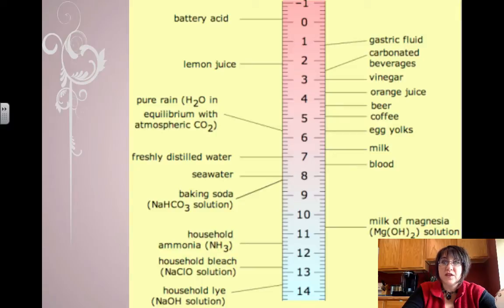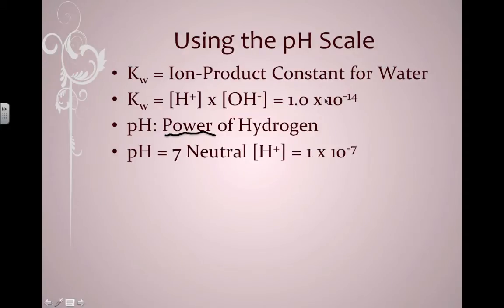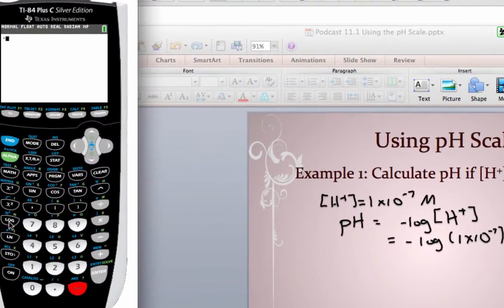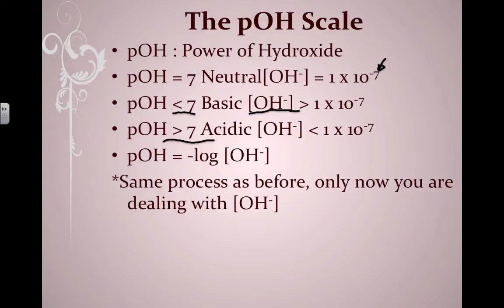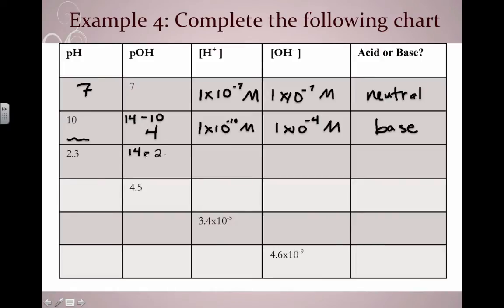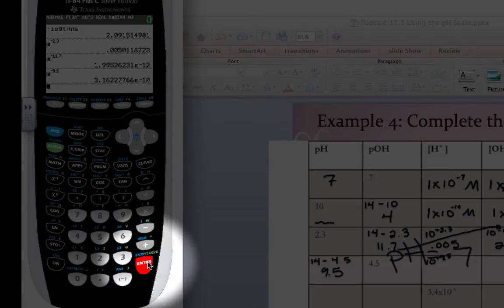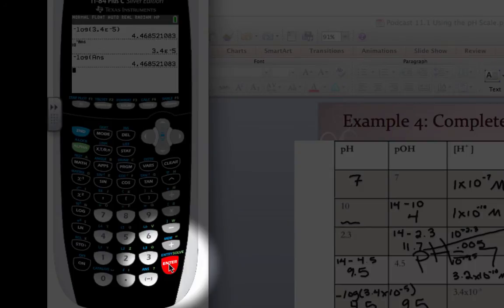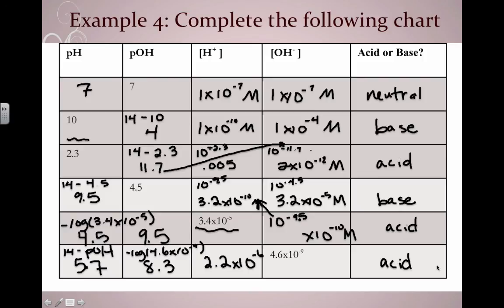Podcast 11.1 Using the pH Scale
Table of Contents:

00:47 - Acid Base Calculations
03:34 -
04:18 - Using pH Scale
05:17 -  Example 2: Calculate the pH if 1.00 M acetic acid dissociates only about 5%.
06:16 - Example 3What is the Ka of a weak acid that is   8.1 % dissociated as 0.100 M solution?
06:38 - The pOH Scale
07:44 - Other Key Relationships
08:49 - Example 4: Complete the following chart
10:45 - Example 4: Complete the following chart
11:29 - Example 4: Complete the following chart
12:29 - Example 4: Complete the following chart